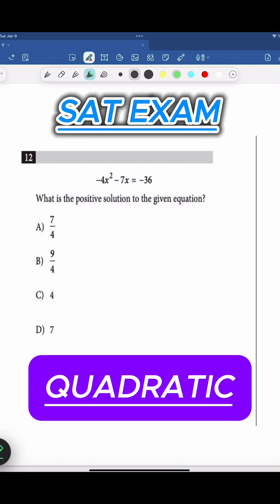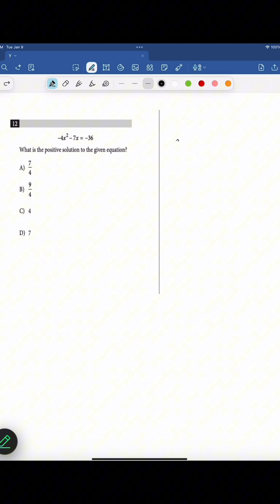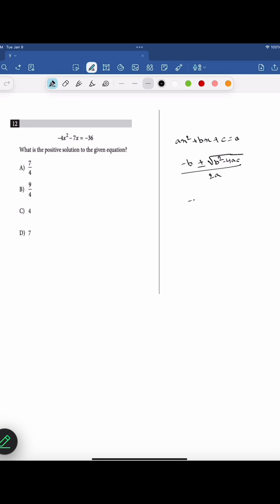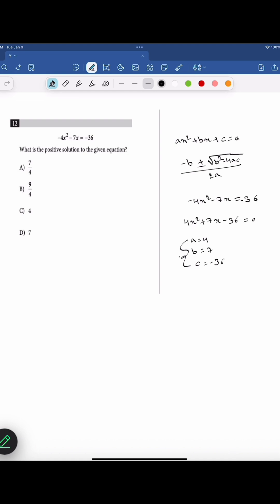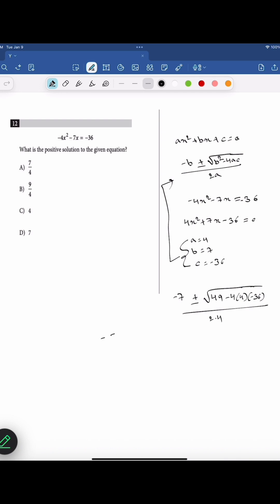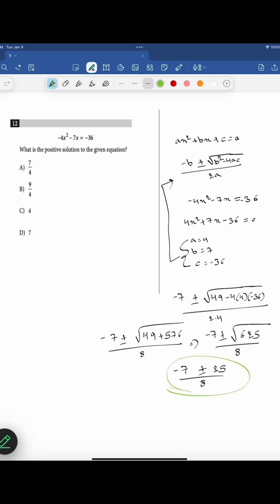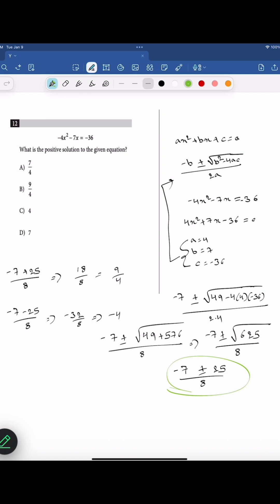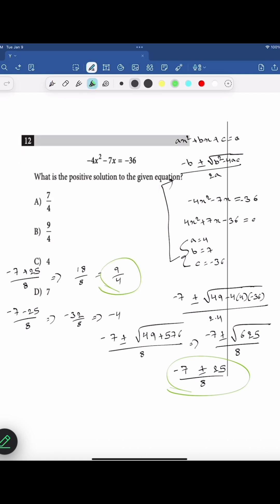Can You Solve This SAT Math Puzzle?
Perfect for SAT preparation, school exams, or math competitions.
🎯 Watch till the end to master these question types and improve your problem-solving speed!